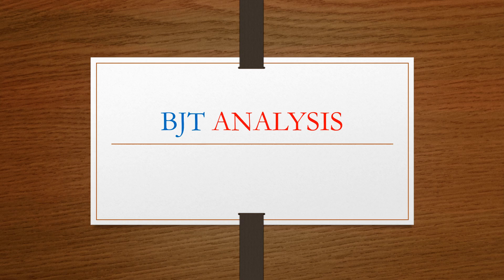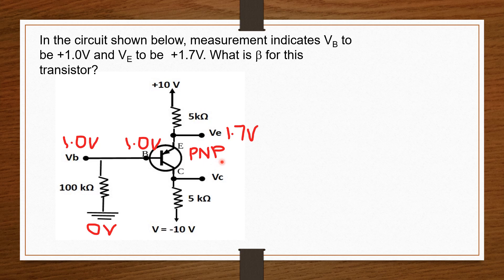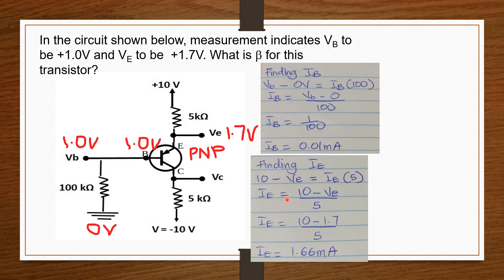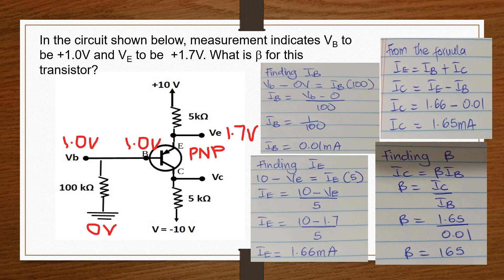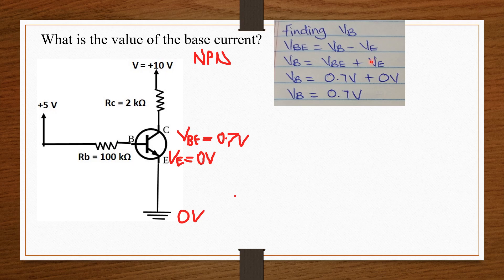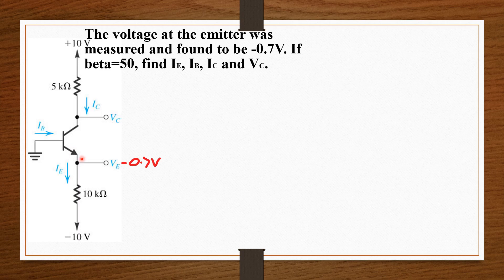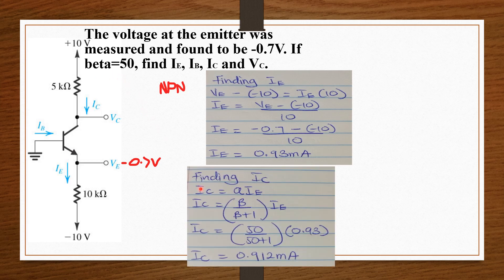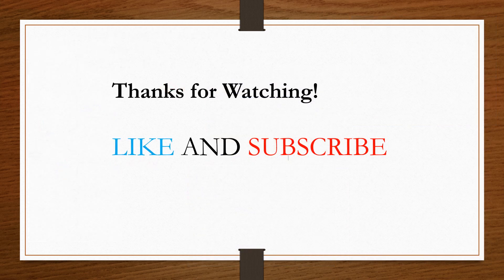BJT ANALYSIS || ELECTRONICS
Finding base, emitter, and collector currents with their voltages